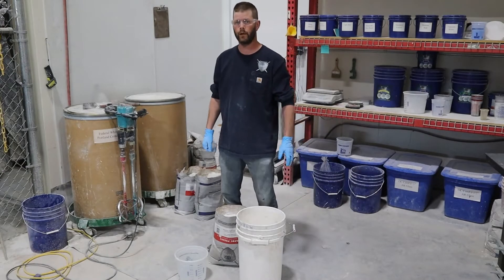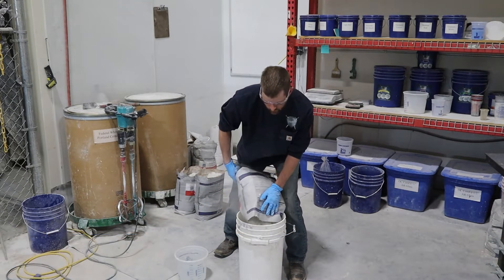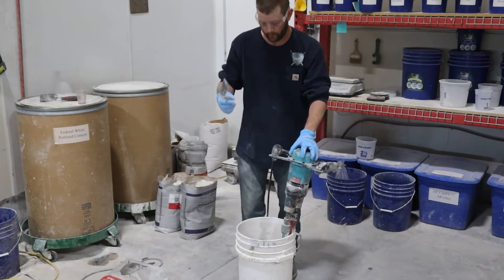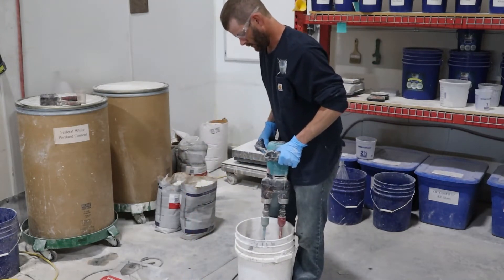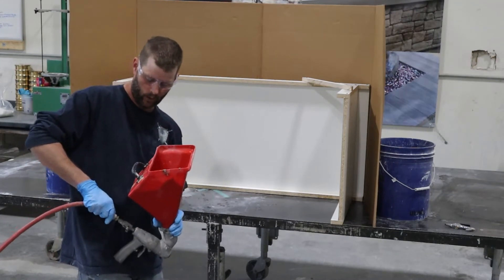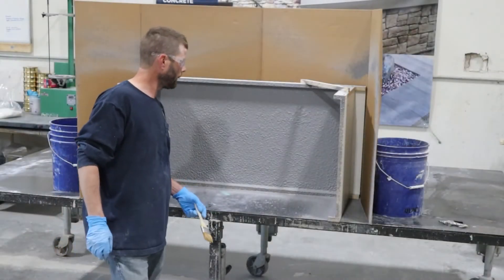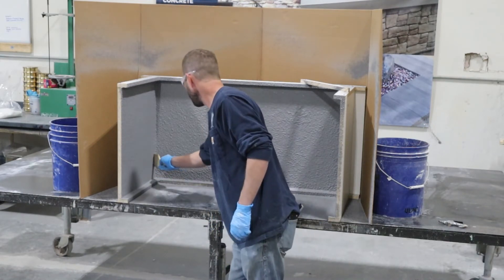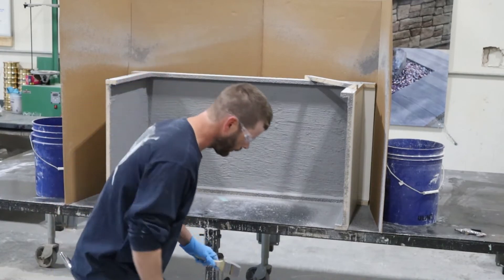Trinic GFRC premix Sprayed face coat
Here's Trinic's Business development & Lead Tech rep. Nick Morgan going over mixing and spraying GFRC with our GFRC premix. This is a clip taken from a more in depth video about our GFRC premix.

For more product information, workshop dates, or to order, visit us